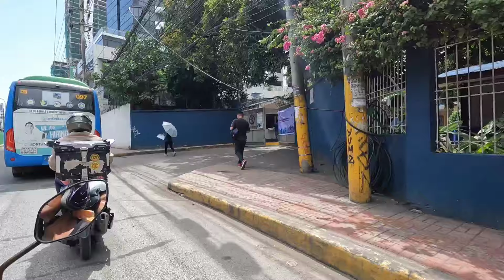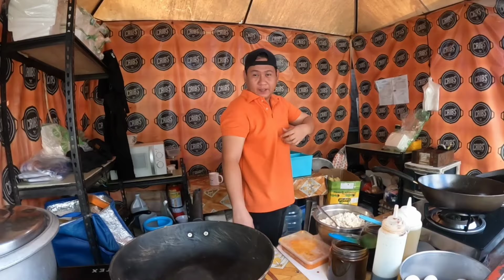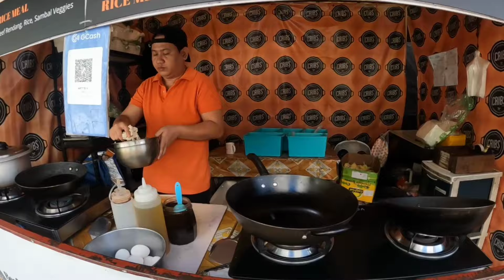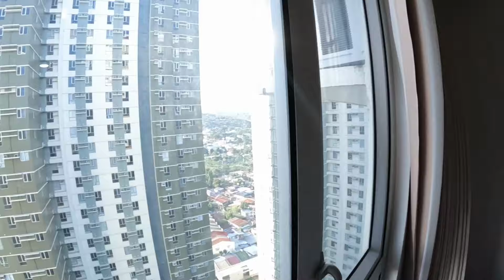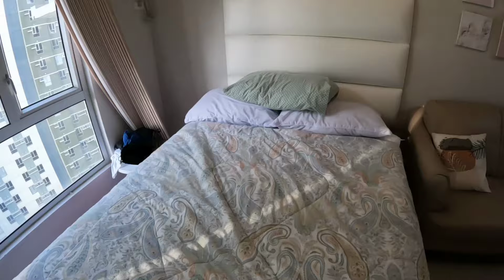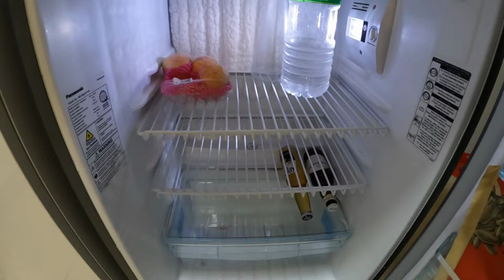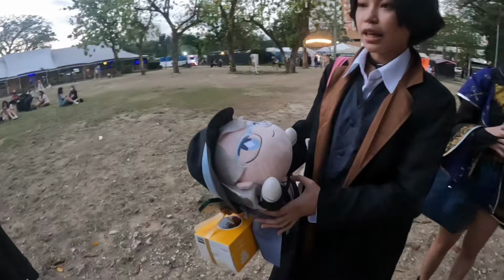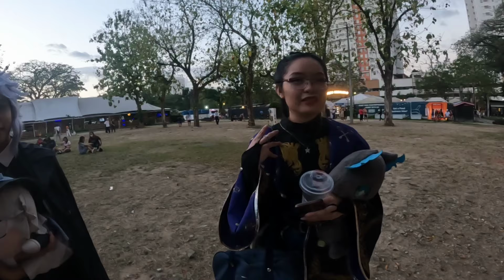A Day In The Life Of A Foreigner In The Philippines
Travel insurance Don't travel without it. (Less than $1.50/Day + Emergency dental coverage)

Enjoy 30 days Premium features :)